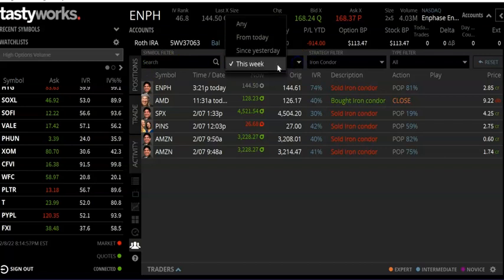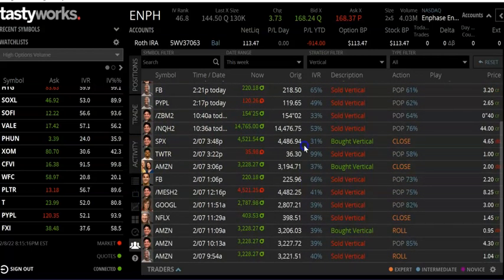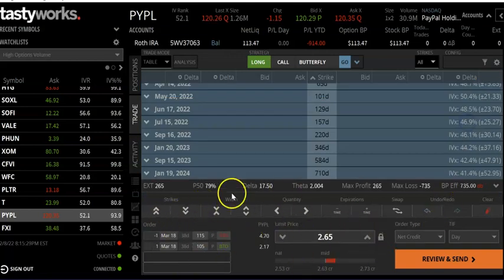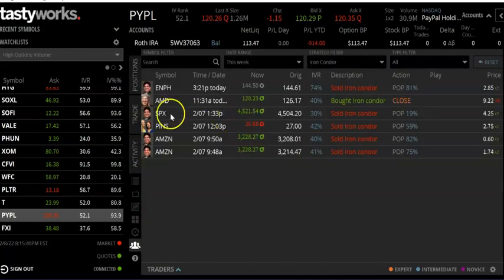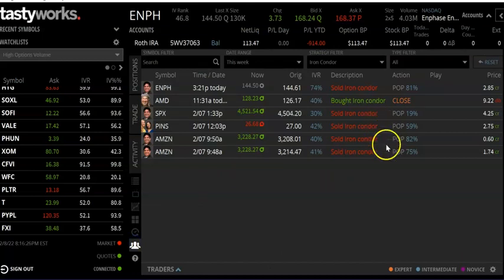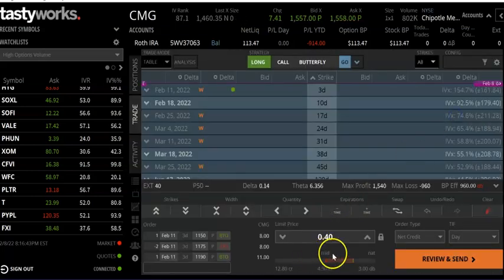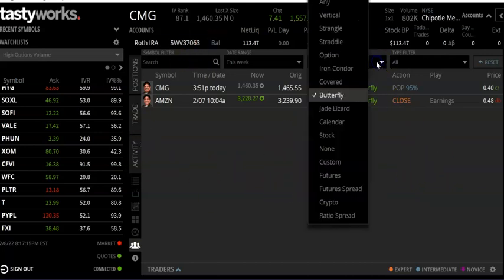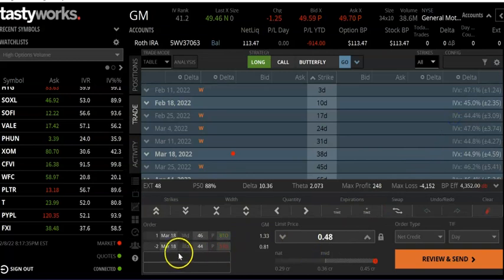Get Option Trades from Expert for Free |Expert Option Copy Trading |tastytrade options for beginners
In this video, we are going to look at the Tasty Works platform helps to follow experts and copy their trade easily. You can also copy specific strategy